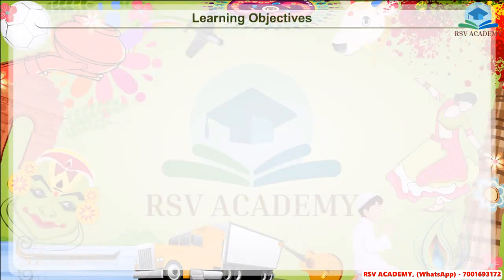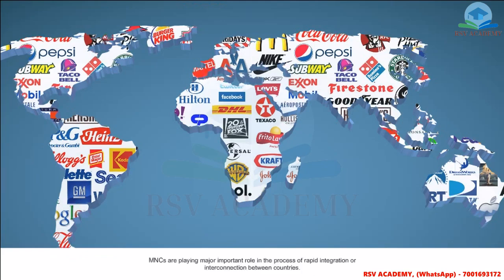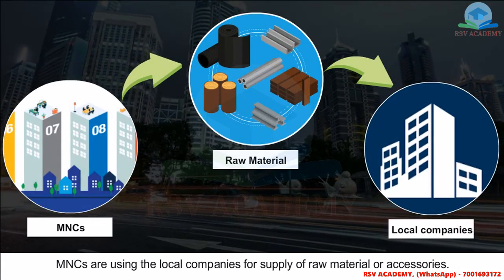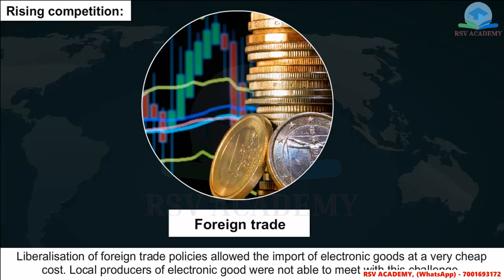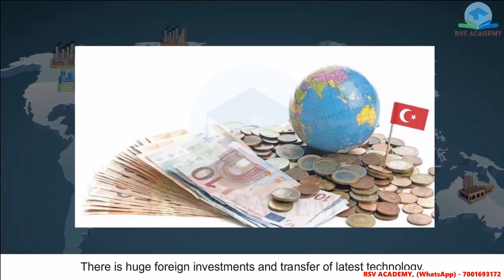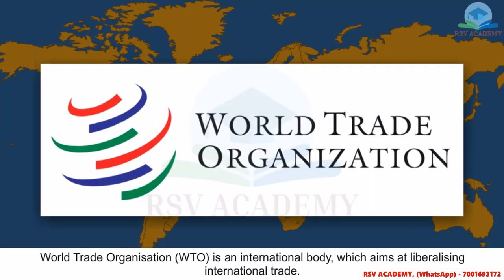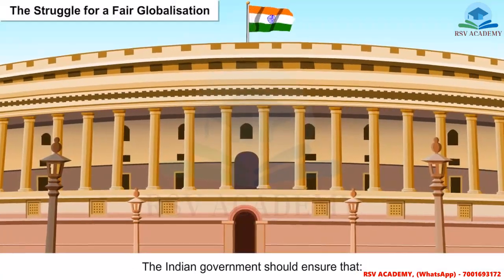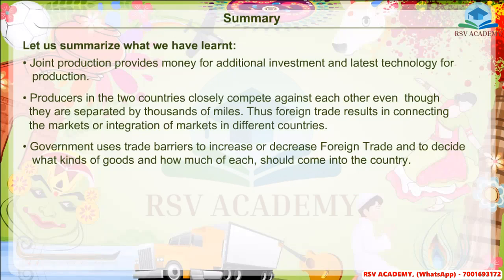Class 10th EM SOCIAL SCIENCE Globalization And The Indian Economy